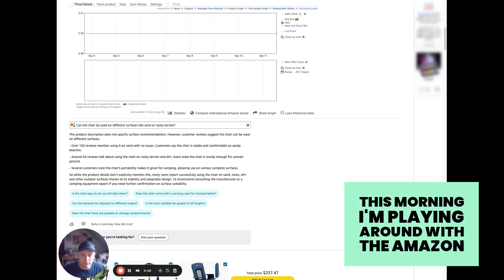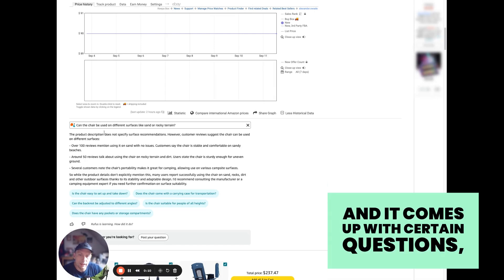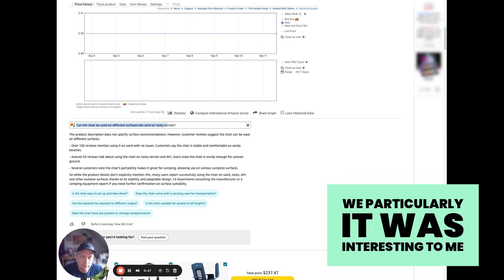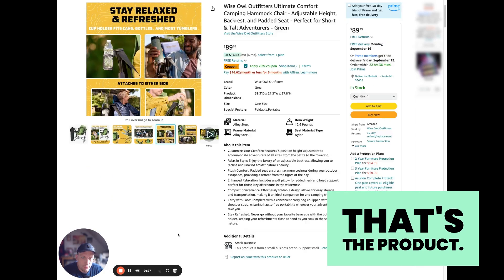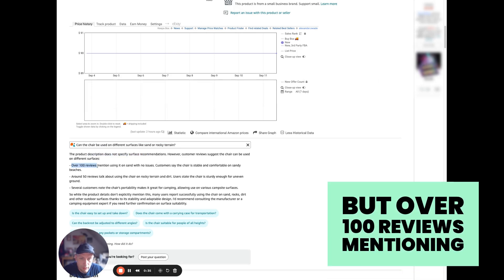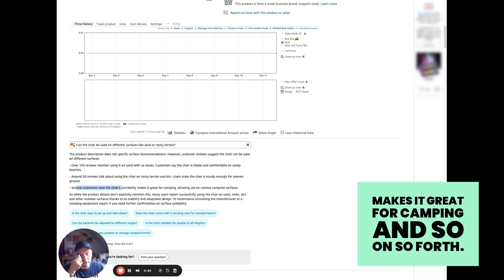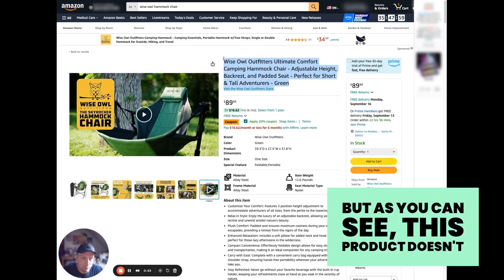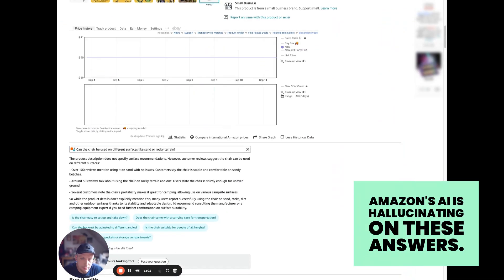Exploring Amazon's AI Assistent Rufus - Amazon Ads Raw Extra